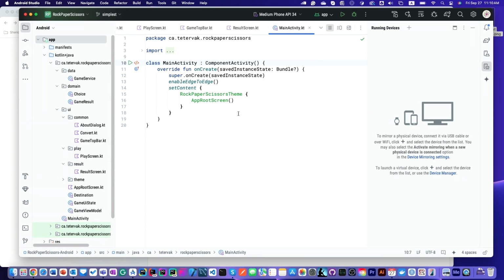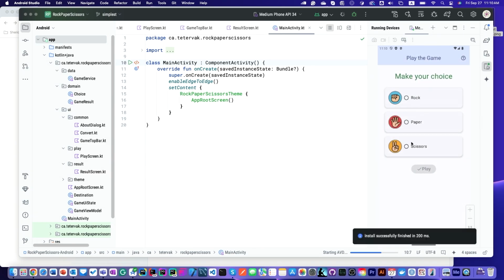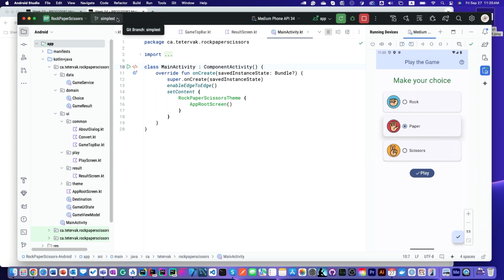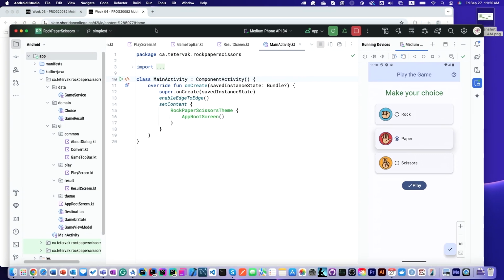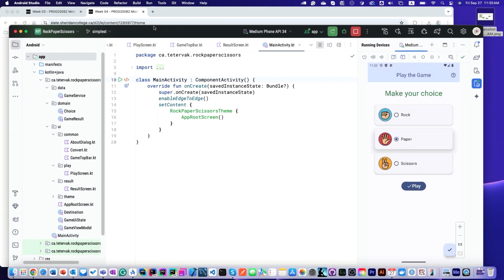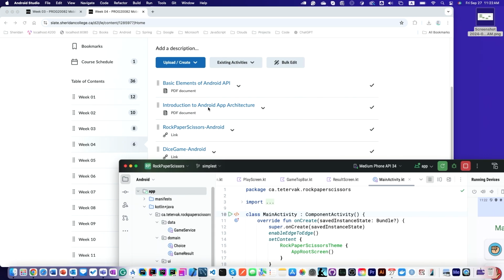PROG20082 - Assignment 2 - video 1 - Fall 2024